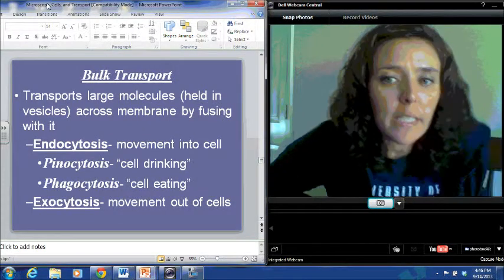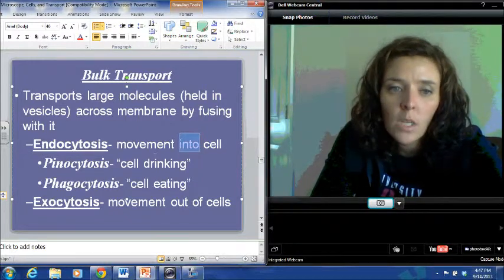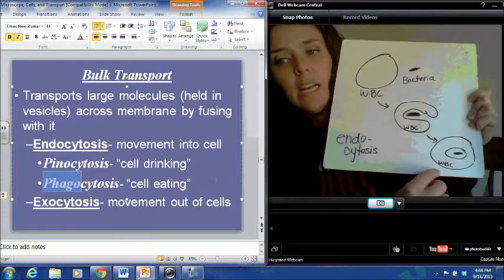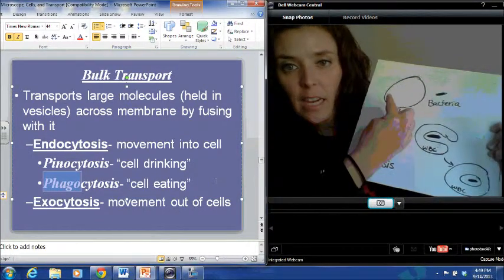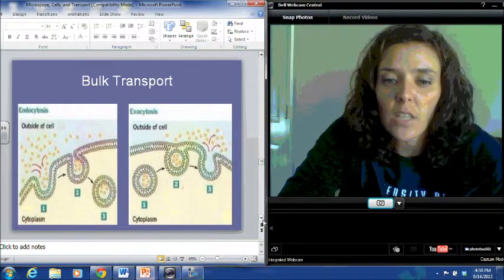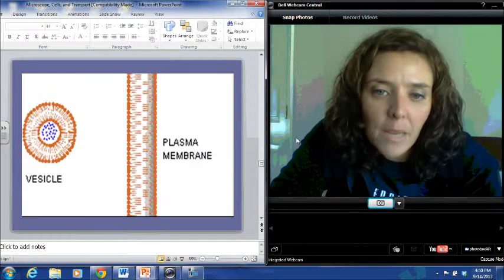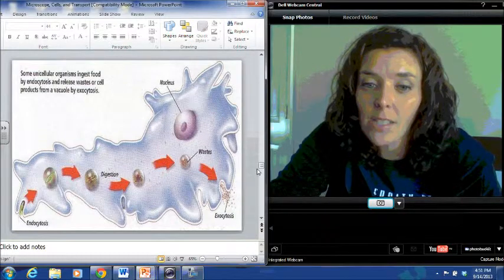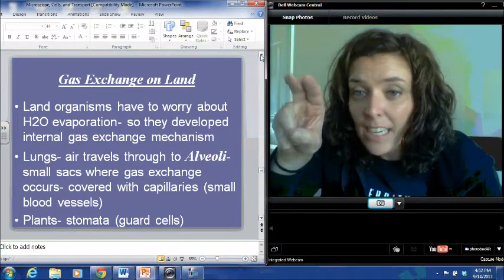Bulk Transport 2